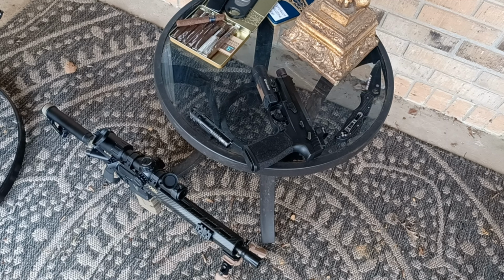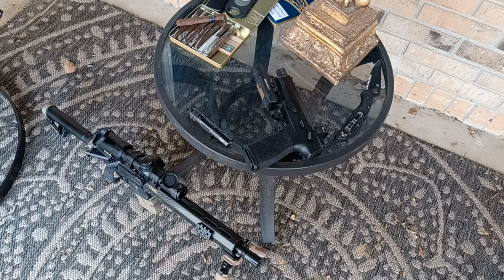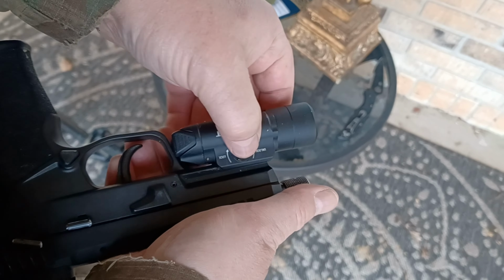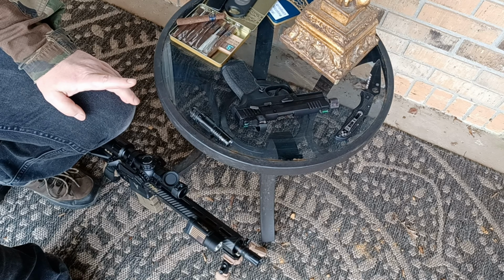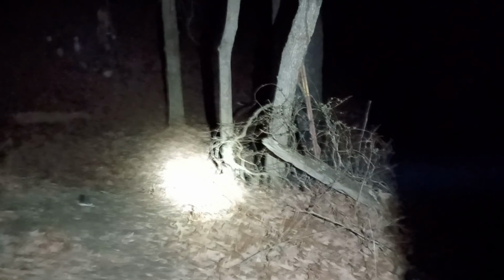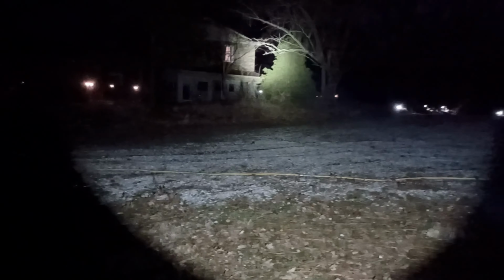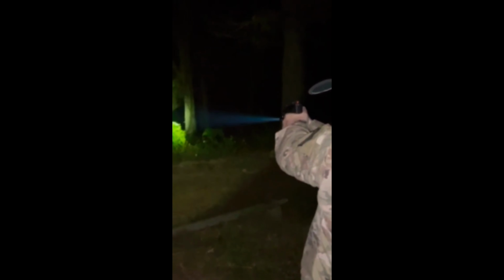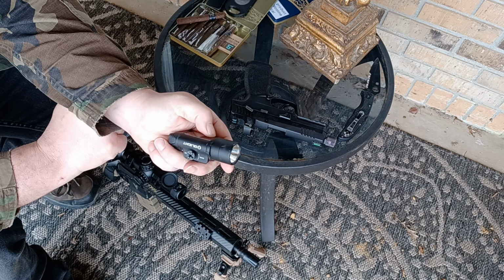Ex Grunt reviews: OLIGHT PL Turbo- The state of the art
A full overview of the incredibly powerful PL Turbo pistol light, from the table top to the long range night pistol range.